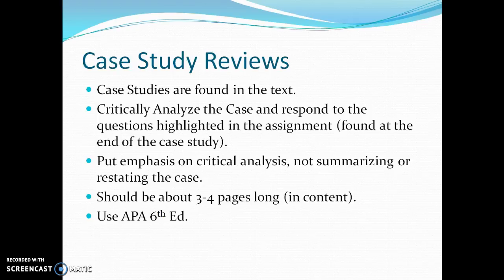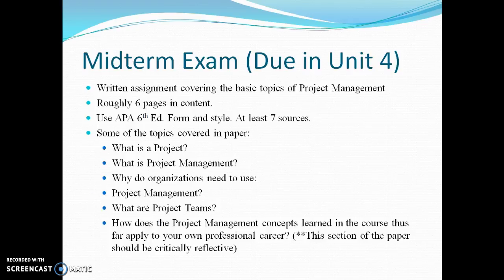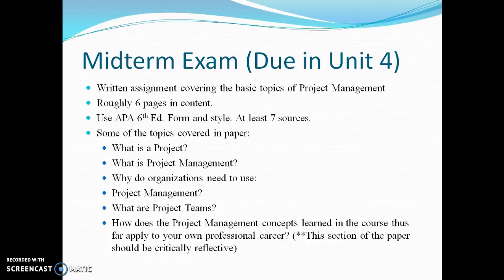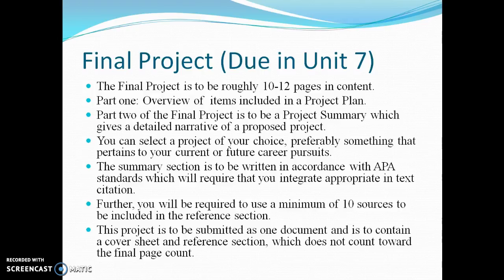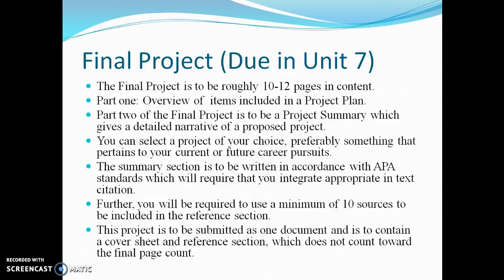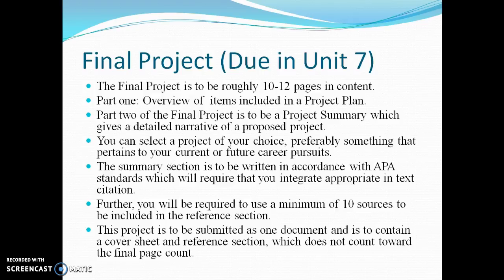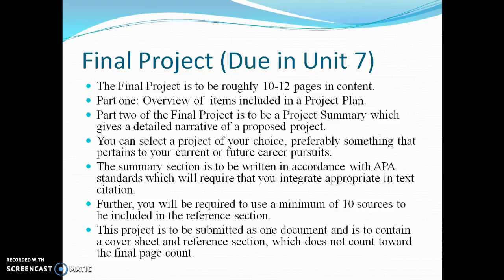BU632 Course Overview Pt. 2